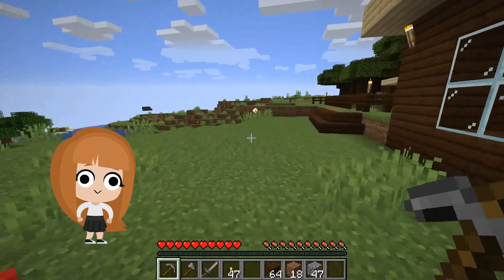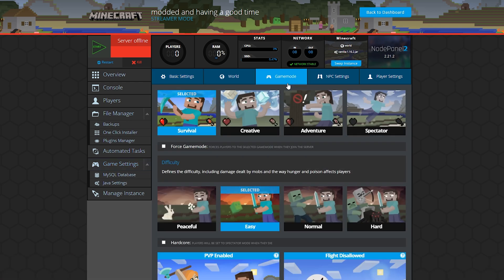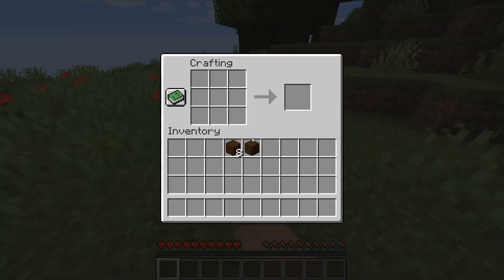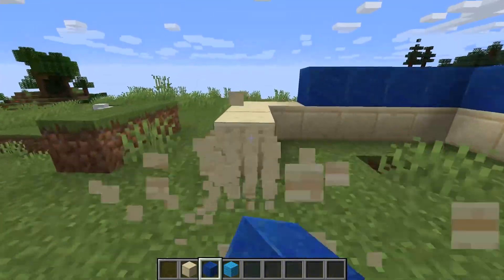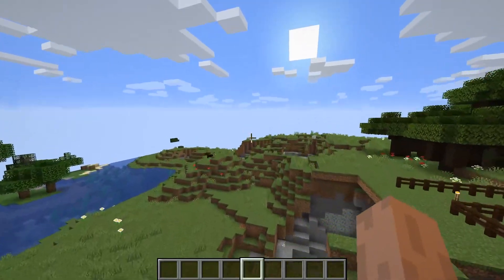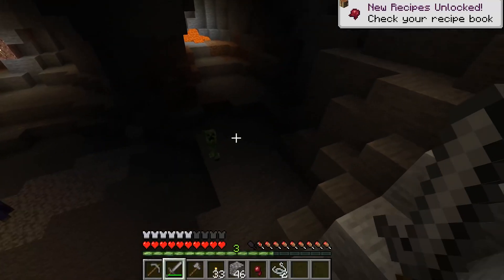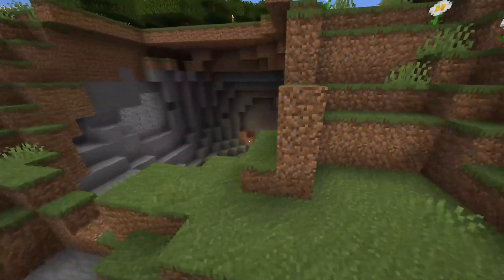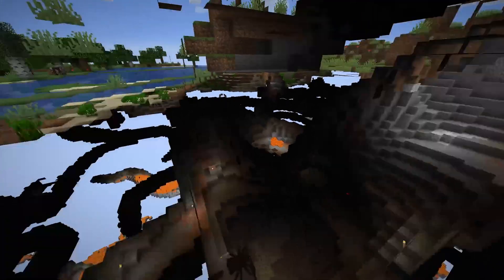Changing the Minecraft Gamemode with NodePanel